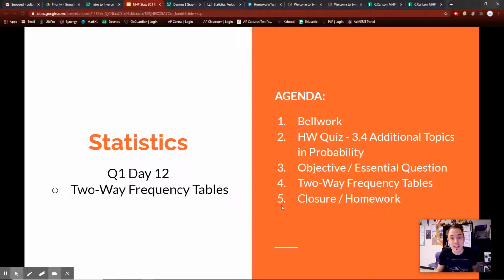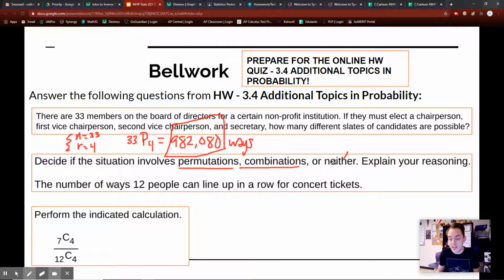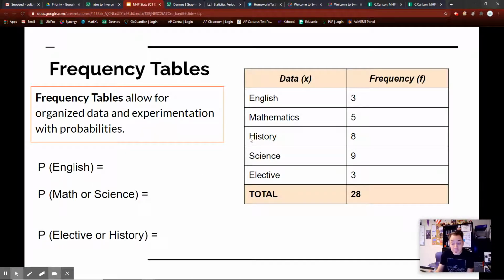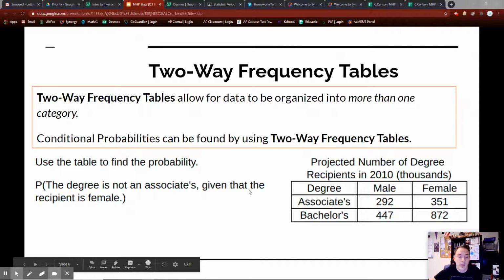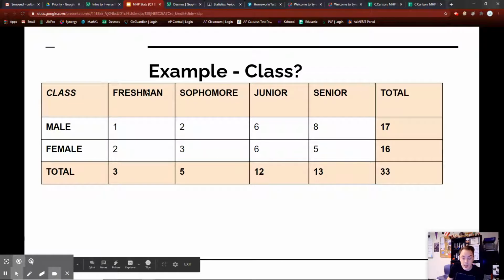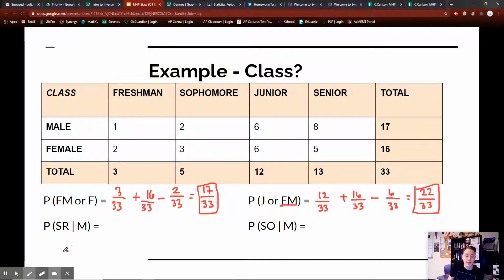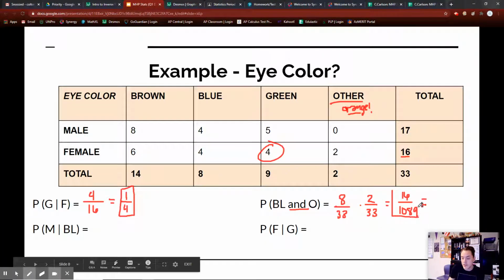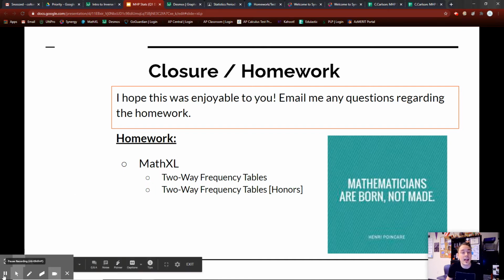MHP Stats (Q1 Day 12) - Two-Way Frequency Tables